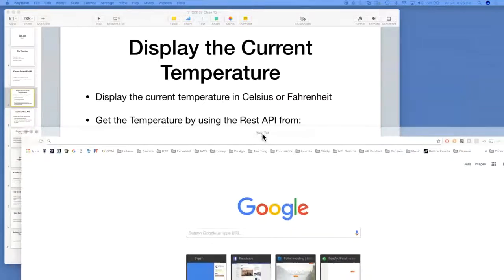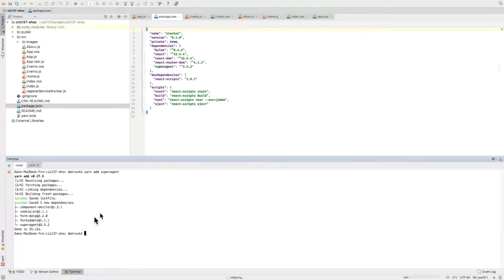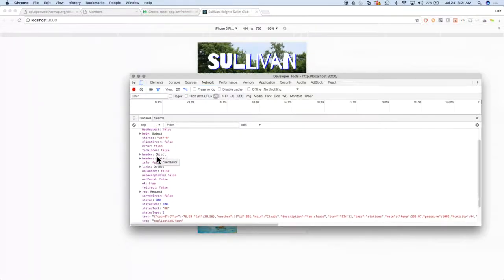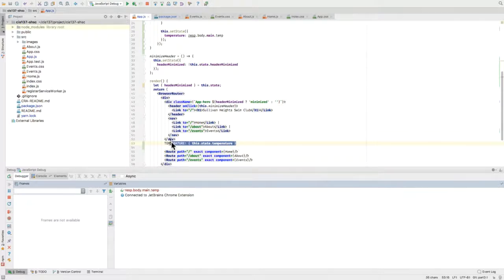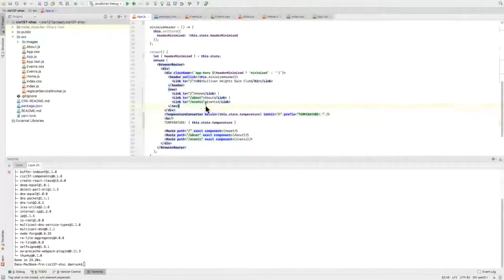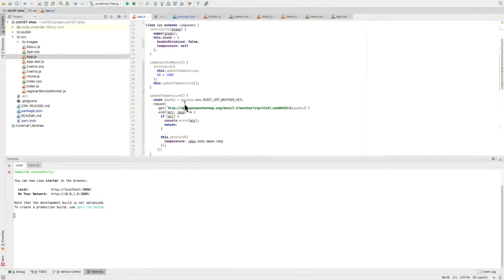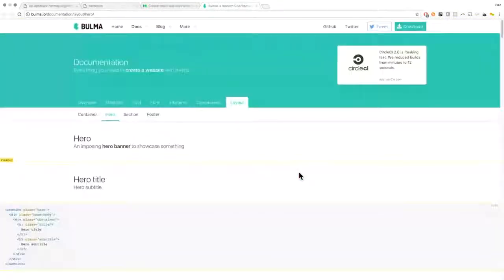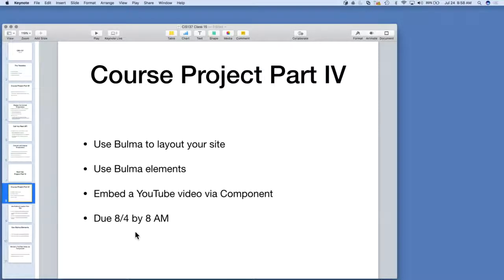Intro to Web Development Technologies Class 15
Review Project Part III, Assign Project Part IV